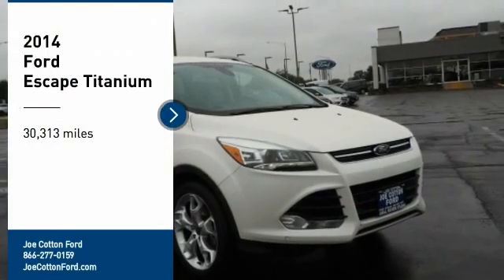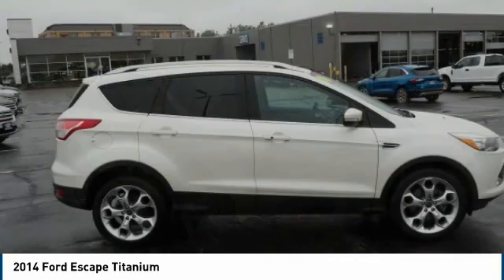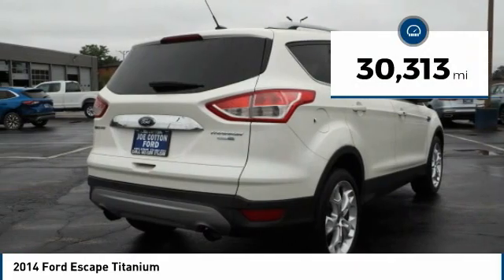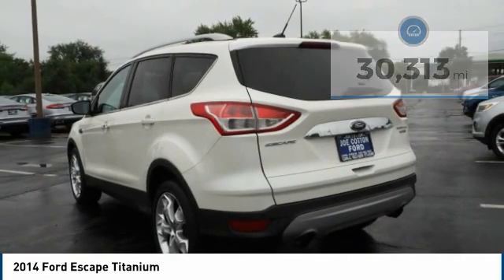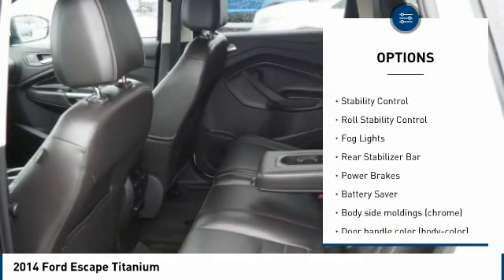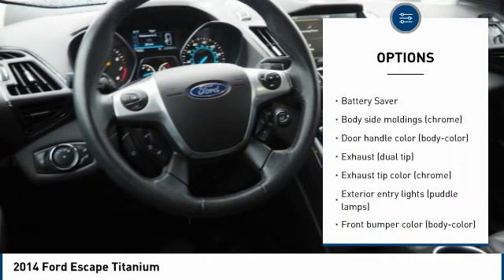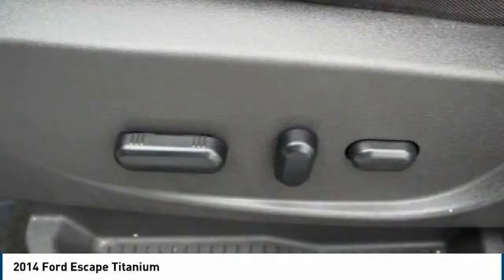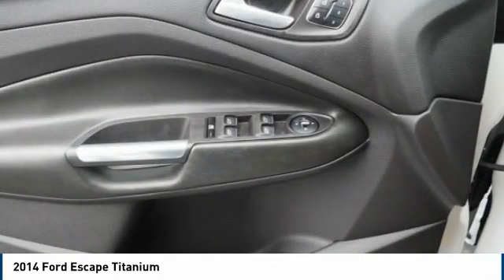2014 Ford Escape Carol Stream IL 584B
2014 Ford Escape Titanium

175 W. North Ave

584B